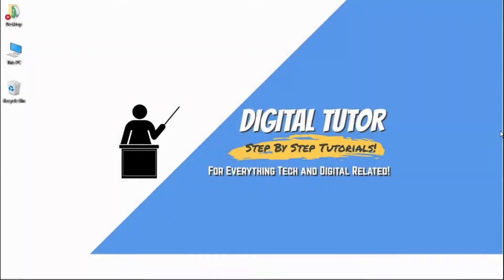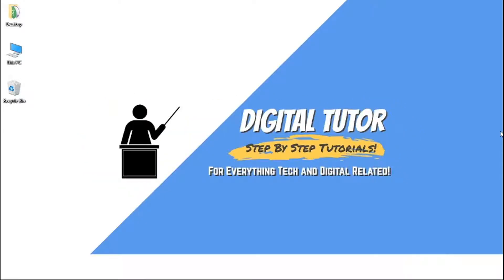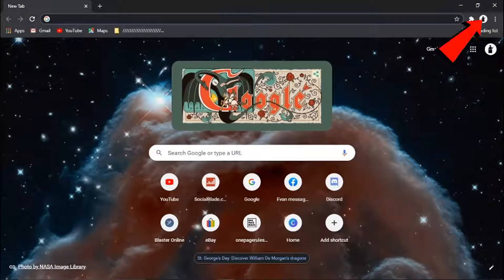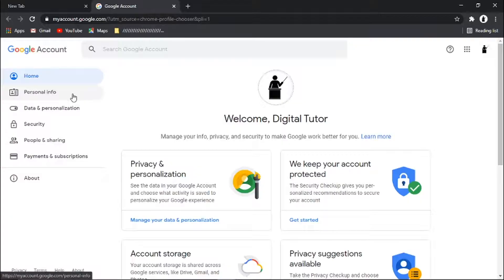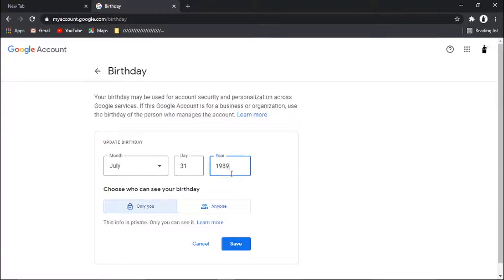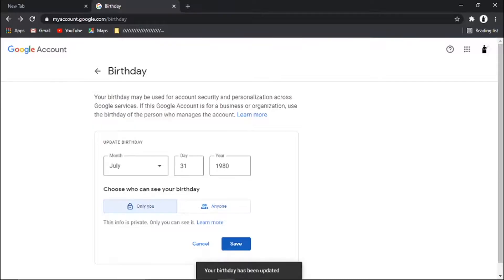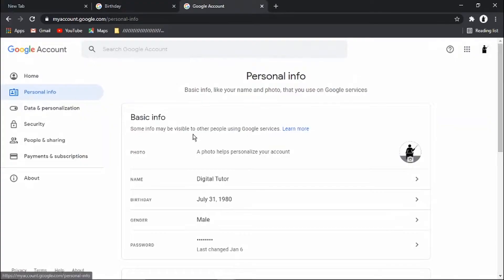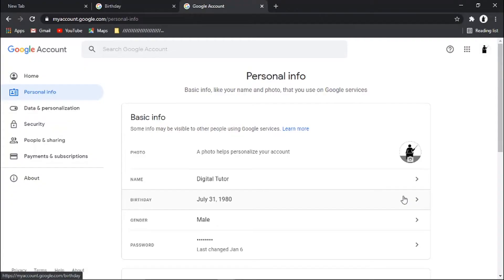How To Change Google Account Age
In this video I will show you how to change google account age.

It is easy to learn how to change google account age but can be tricky to find if you are new to google but in this tutorial you will learn step by step how to change age on google account.

how to change date of birth in google account is explained clearly in this video so just hit play and you will learn how to change your google account age. After watching the video the whole way through you will know what to do if you want to change your google account age

A lot of people are looking for ways on how to change google account age and this is an easy to follow video on how to change age on google account

So if you are looking for how to change google account age  you have come to the right place.